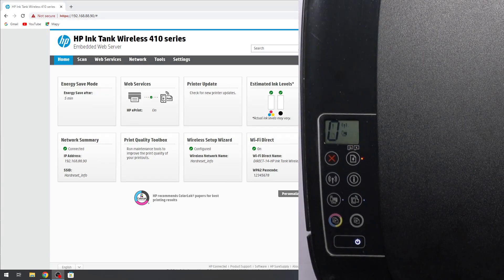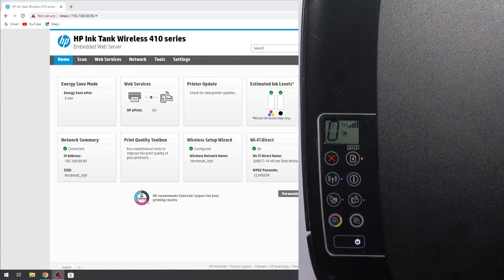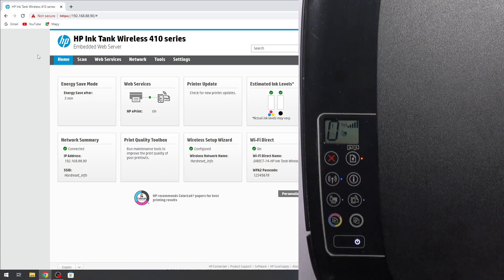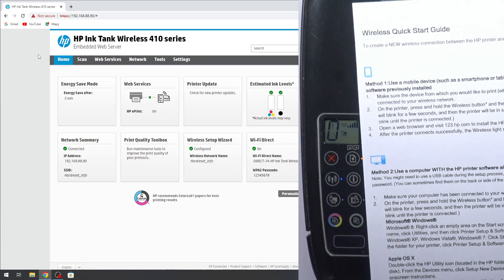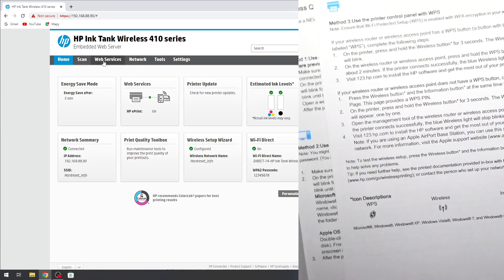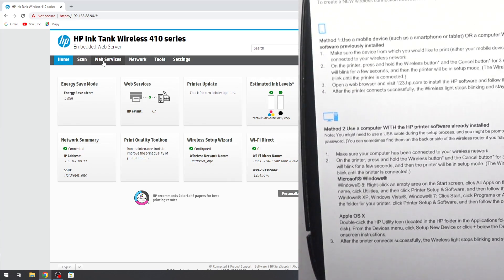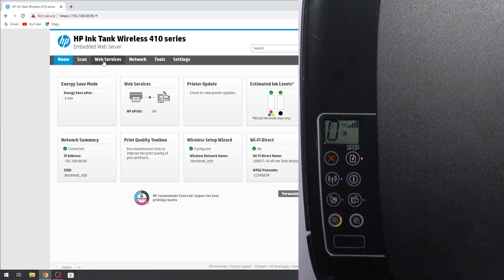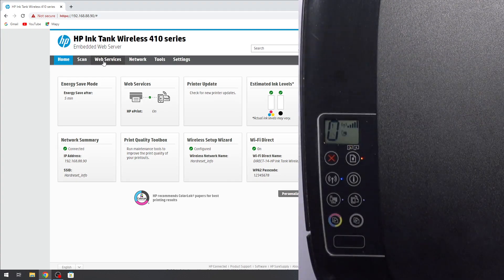How to Check Printer's IP for EWS Access on HP Ink Tank Wireless 410 Series (410, 415, 419)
In this video tutorial, we'll show you how to check your HP Ink Tank Wireless 410 series printer's IP address (models 410, 415, 419) for Embedded Web Server (EWS) access. The EWS allows you to manage and configure your printer's settings through a web browser. By obtaining your printer's IP address, you'll be able to access the EWS and customize your HP Ink Tank Wireless 410, 415, or 419 printer according to your needs. Follow our step-by-step guide to easily check your printer's IP address for EWS access.

How to Check Printer's IP Address on HP Ink Tank Wireless 410 Series for EWS Access?
How to Access EWS on HP Ink Tank Wireless 410, 415, 419 Printers?
How to Find Printer's IP Address for EWS Configuration on HP Ink Tank Wireless 410 Series?
How to Manage HP Ink Tank Wireless 410 Series Printer Settings via EWS?
How to Configure HP Ink Tank Wireless 410, 415, 419 Printers through EWS?